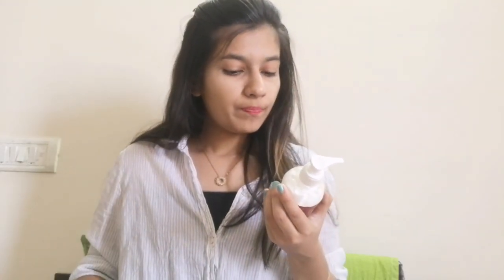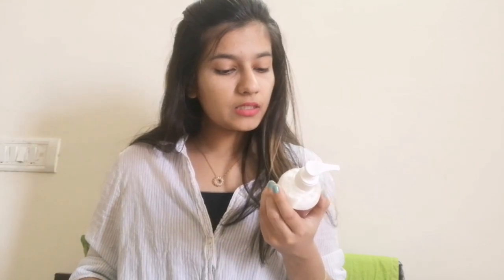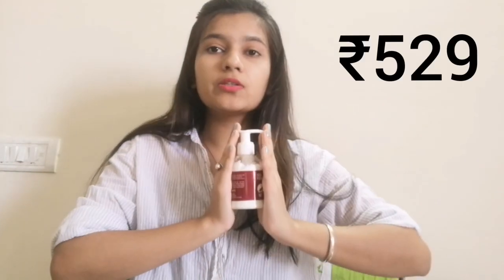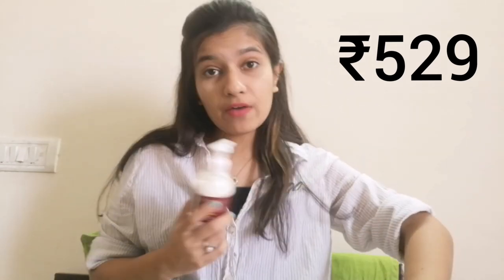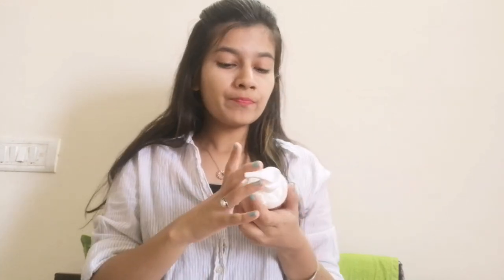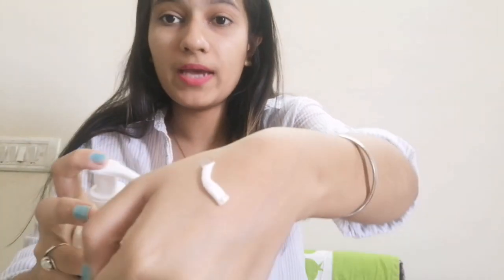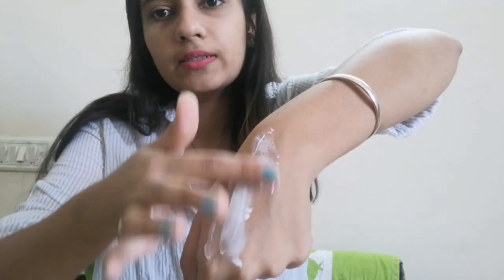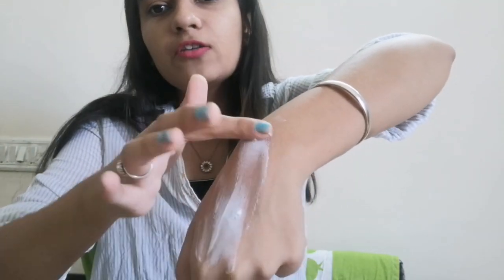Best Sunscreen 2019 | Mcaffiene Sunscreen Product Review | Summer Skincare Routine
So as the summer's are here we need to keep our skin healthy and protected so what other way can be more appropriate than this amazing mcaffiene sunscreen. Totally love it and using it on a daily basis. It keeps my skin moisturised and protected in this extremely hot weather.